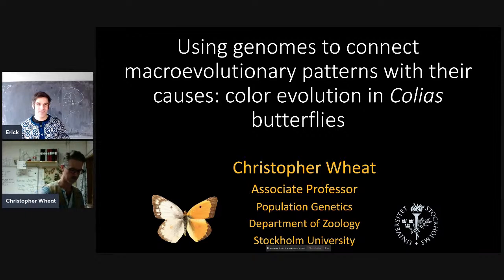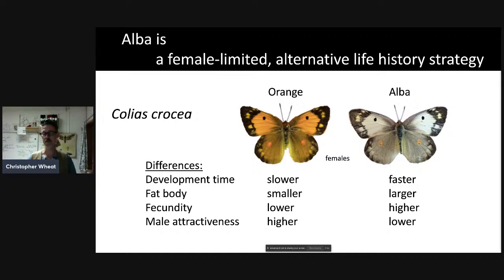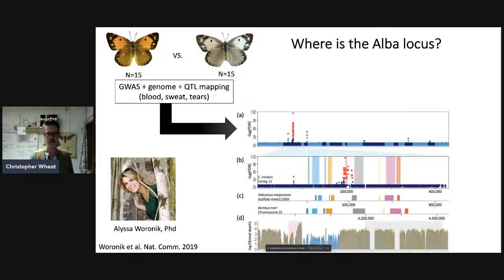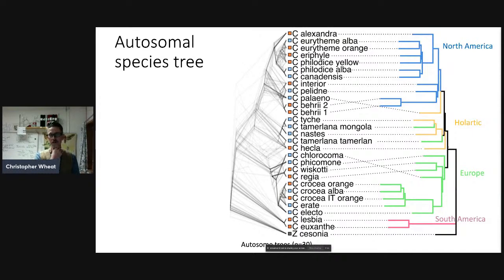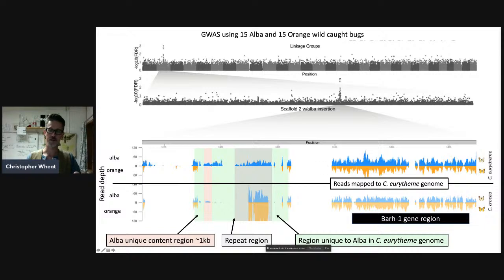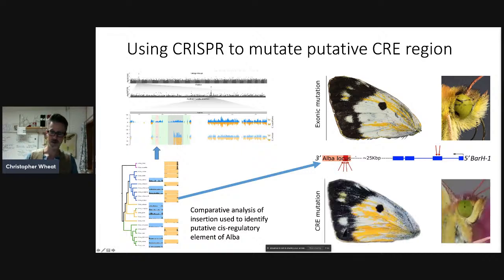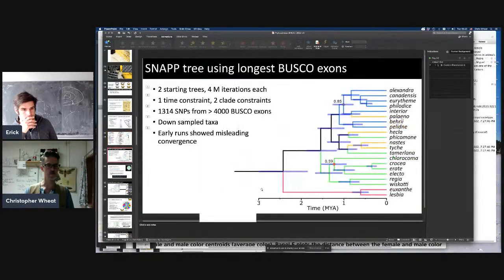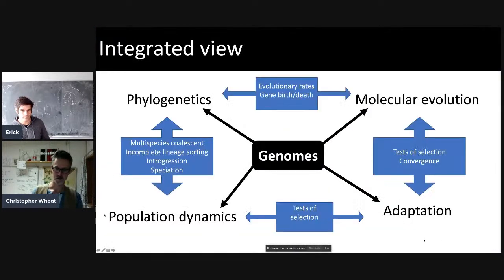Phyloseminar #111: Christopher Wheat (Stockholm University)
Using genomes to connect macroevolutionary patterns with their causes: color evolution in Colias butterflies

Genomic scale datasets are becoming the norm in phylogenetic studies, greatly increasing our ability to reconstruct evolutionary relationships and patterns of trait evolution. Beyond providing an increased phylogenetic certainty, the study of traits on trees is entering a new era with genomic data, as comparative genomics also provides a means of gaining insights into the basis of traits. After highlighting recent advances in this area, I will focus upon the evolution of color change in Pieridae butterflies, highlighting variation in Coliadinae (a subfamily of ~300 species). While phylogenetic reconstruction methods suggest that orange and white color variation is an ancient polymorphism within this subfamily, whether this is due to a shared mechanism is difficult to test. Here, using a range of genomic approaches (comparative genomics, genome wide association studies), I use phylogenetic principals to integrate this data, formulate hypotheses and then test them using gene manipulation. During this talk I will work hard to highlight some of the challenges involved, which arise from rapid radiations and causal alleles that segregate as insertion/deletion variation.